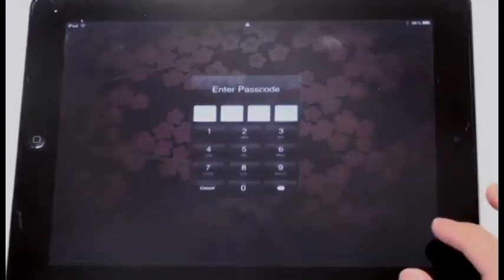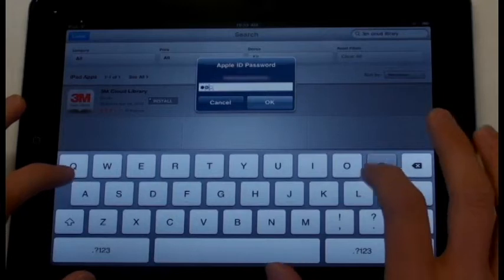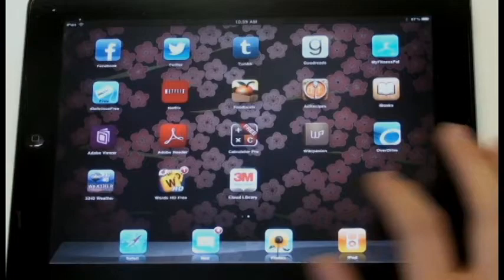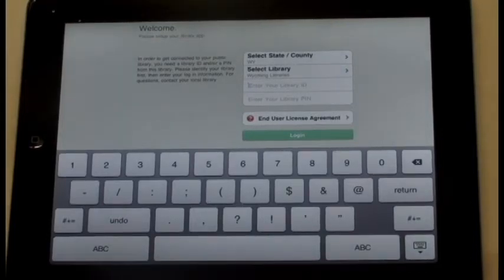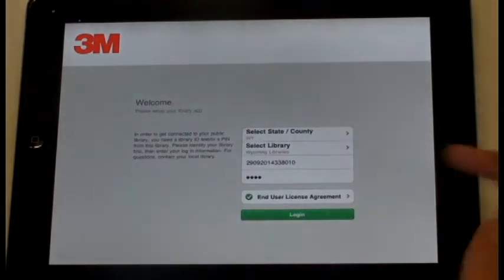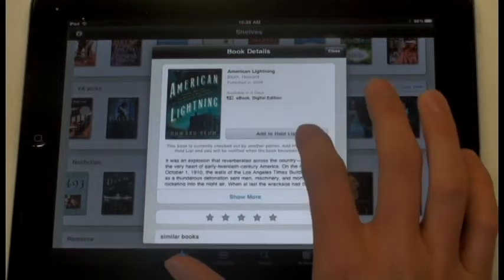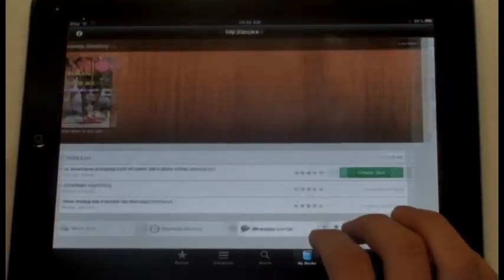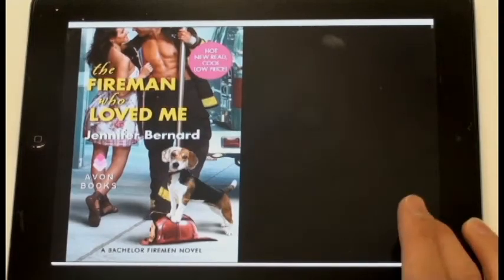ACPL E-Book iPad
Want to use 3M Cloud Library on your iPad?  This video walks you through, step by step.

No sound? Read step by step instructions on how to use your iPad with ACPL's ebook selection:

Set Up:
1. Unlike other devices, iPad users will not need an Adobe Digital ID to use the 3M Cloud Library.
2. Do you know your library card number and pin number? Your pin number is a secret code assigned to you upon receiving a library card. The default pin number is "wyld" though we recommend changing it to a personal setting.

1. Go to the App Store and search "3M Cloud Library". Click on "Install".
2. Select your state as "WY". Select your library as "Wyoming Libraries".
3. Type in your library card number and pin number.
4. Select "End User License Agreement" and select "Agree". Finally hit "login".
5. You can choose a book from the main menu or by searching the online Freading catalog.  Click on "Check Out" and start reading! Or hit "Add to Hold List" and wait for your turn. The book will automatically show up in your Freading account's library. Items do not have to be returned and will expire automatically after the checkout period. You still may have to delete the item your iPad.